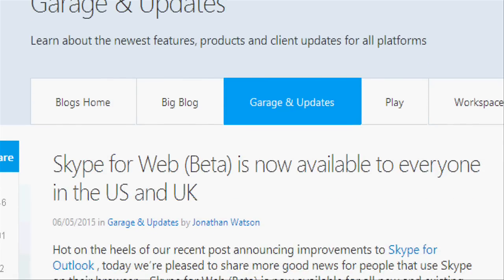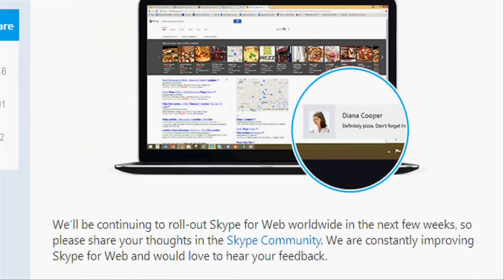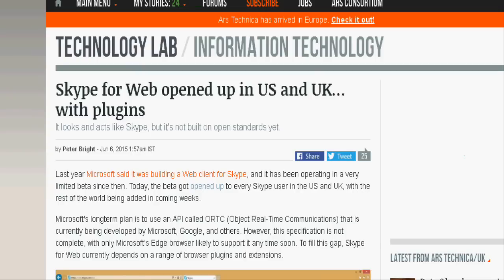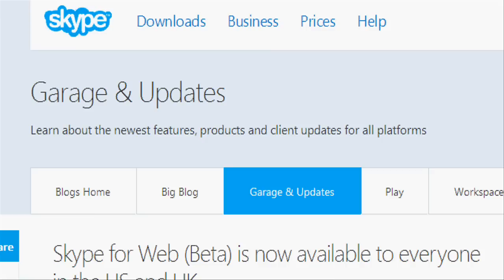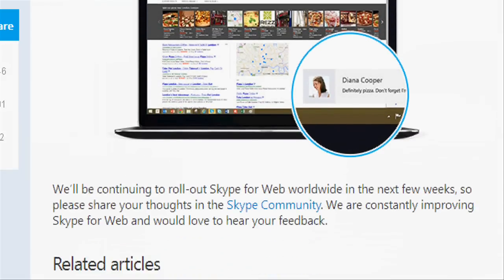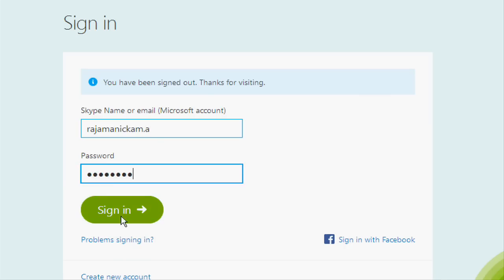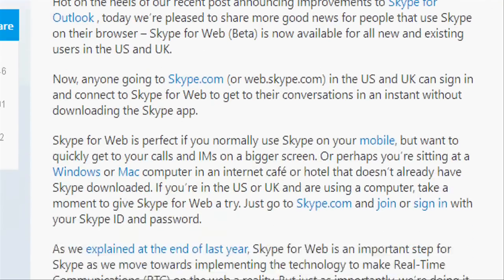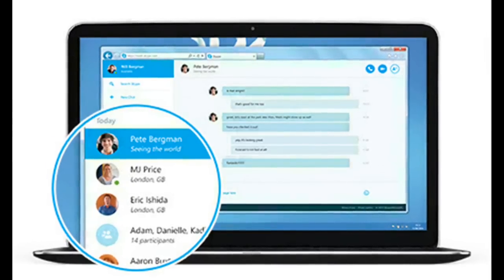Now we can use Skype from Web Browser itself.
The Microsoft-owned Skype has announced  that Skype for Web is now available in beta mode to users in the United States and United Kingdom.

This Skype for Web puts the popular video chat service in a web browser.

Now, anyone going to Skype.com (or web.skype.com) in the U.S. and U.K. can sign in and connect to Skype for Web to get to their conversations in an instant without downloading the Skype app.

Skype says the new feature is especially helpful for those who sign-in on Skype from a mobile phone, but also want to access calls and instant messages easily. It could also be helpful for people using computers at an Internet cafe or hotel without Skype downloaded.

Skype for Web works across Internet Explorer, Chrome, Firefox, and Safari

You'll need to install a plugin before you're able to make calls, which could prove a hassle on public computers, but it's still faster than setting up a whole desktop app.

If you already use Skype, sign into Skype for web and you’ll notice your contacts and conversations load in just a few seconds, so whether you usually use Skype on a mobile, tablet, native desktop app or a TV, you’ll see your latest chats are ready to respond to in your browser.

Instead of two separate lists for contacts and recent conversations, Skype for Web introduces a timeline view – a single, searchable list that makes it easier to start new conversations and find existing ones.

This service is expected to be rolled out around the world in the next few week.